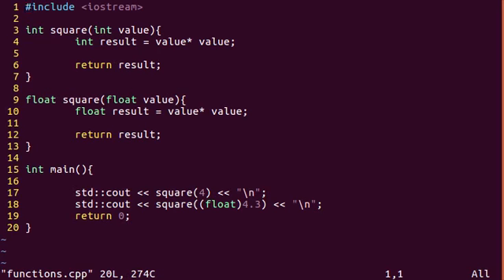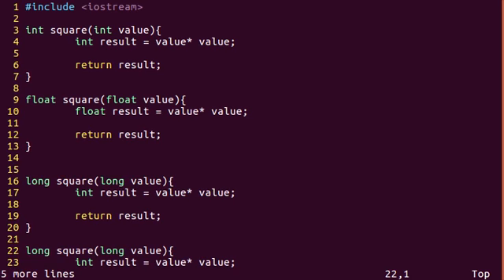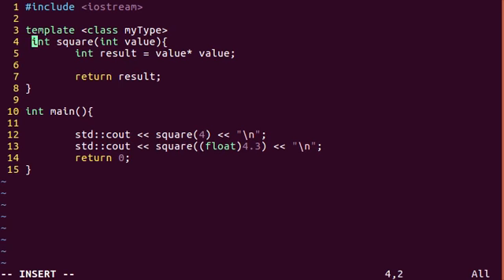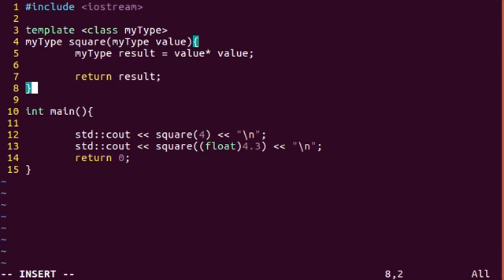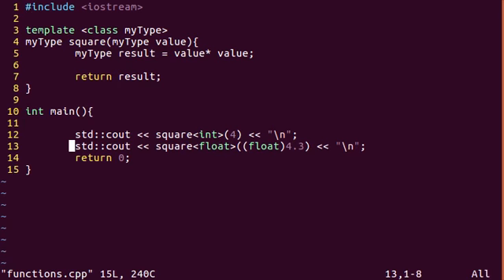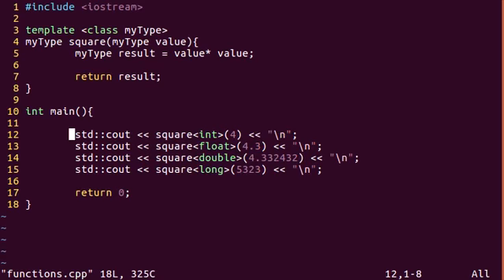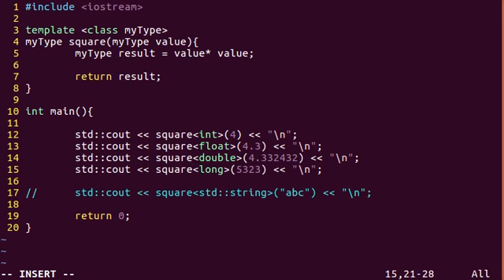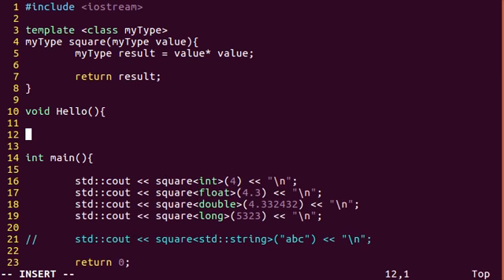32 functions 4 templates